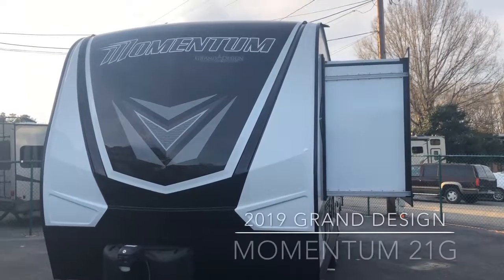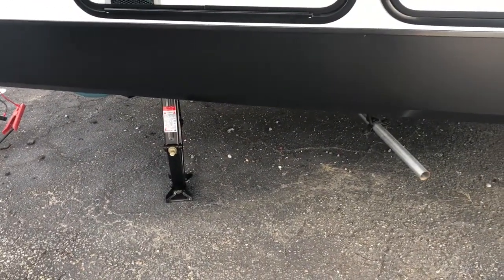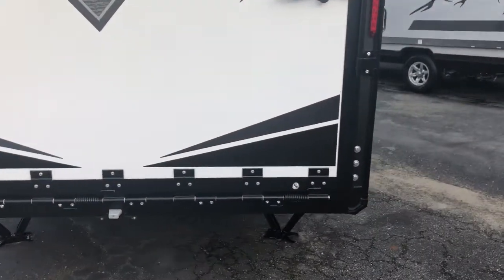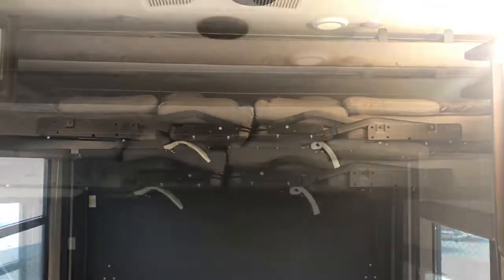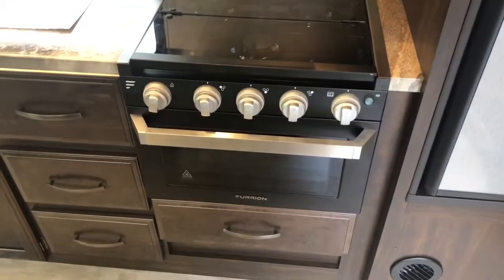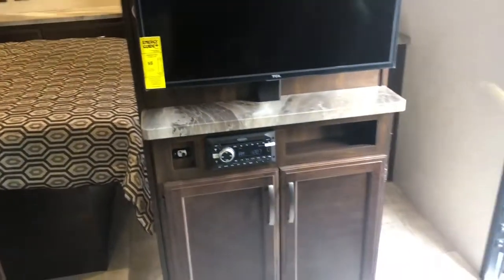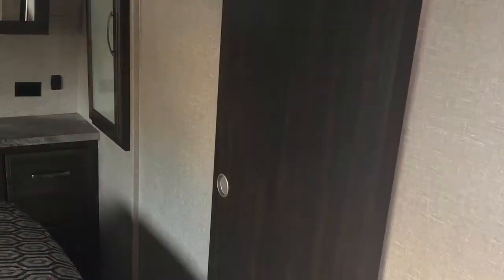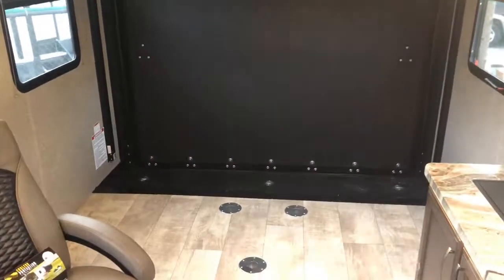2019 Grand Design Momentum 21G Travel Trailer Toy Hauler Dodd RV Walk Around Tour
Scott Hudgins
Doddrv.com
Yorktown, Va.

2019 Grand Design Momentum 21G